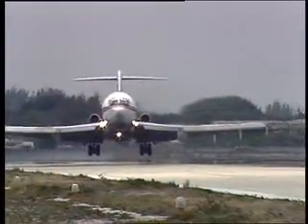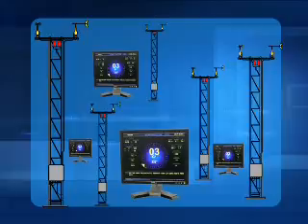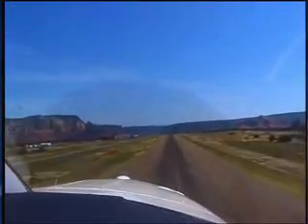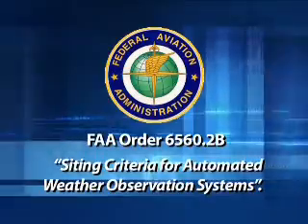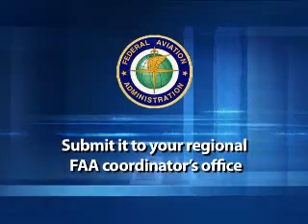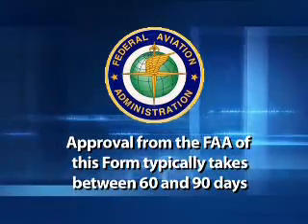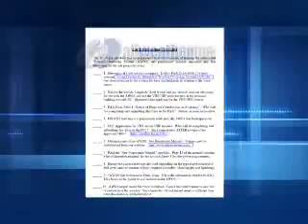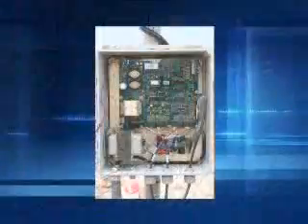FAA Certified AWOS in the USA - All Weather, Inc. - AWOS/ASOS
All Weather, Inc. is the world leader in AWOS, ASOS, RVR, and IDS systems. FAA certified AWOS systems.